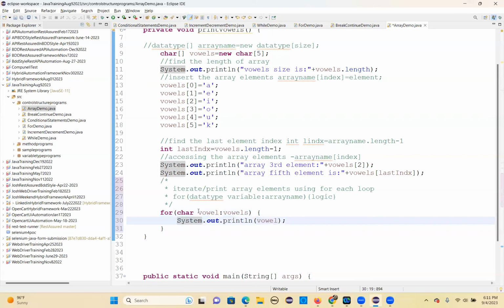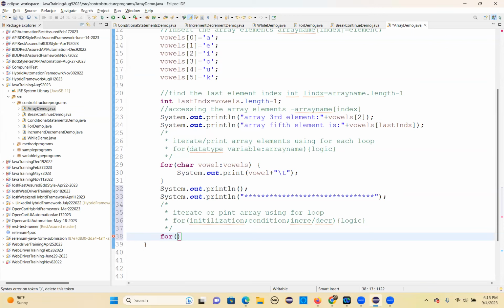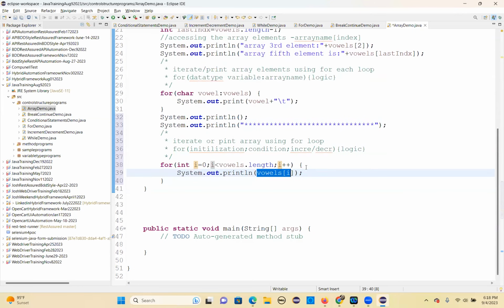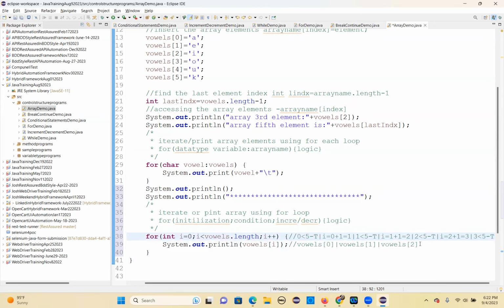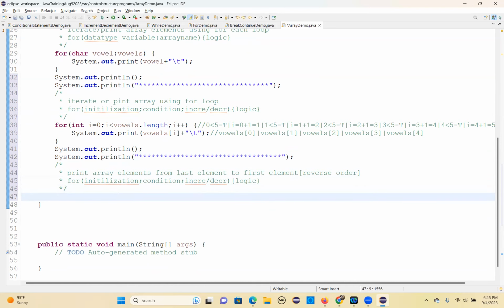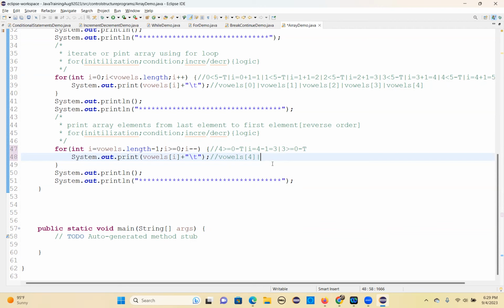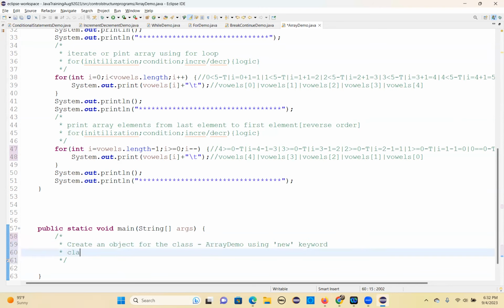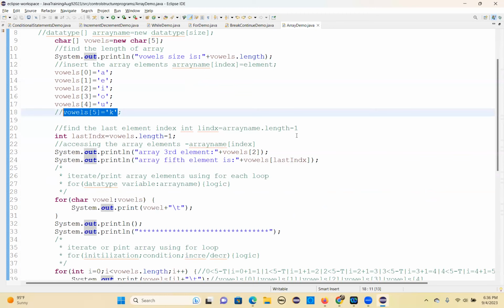CoreJava ArrayPrograms Sept 04 2023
CoreJava ArrayPrograms